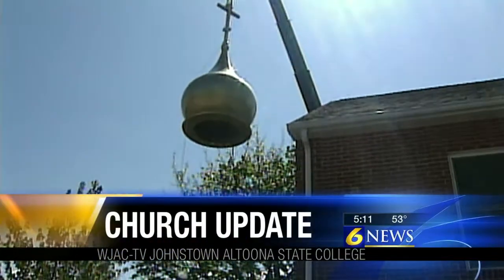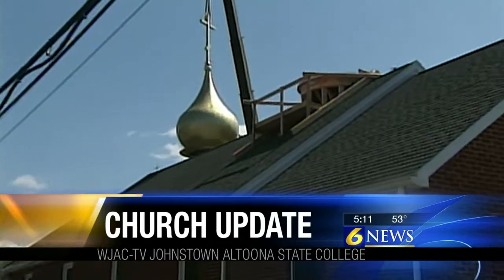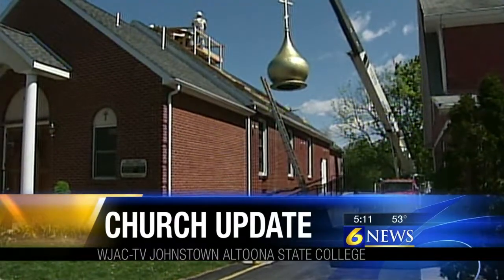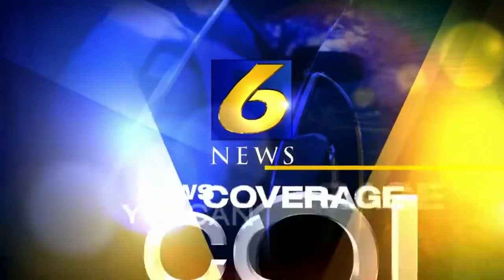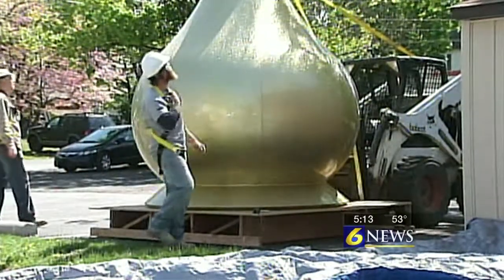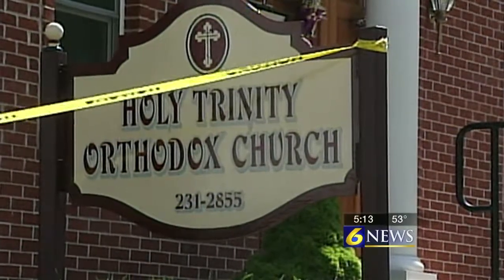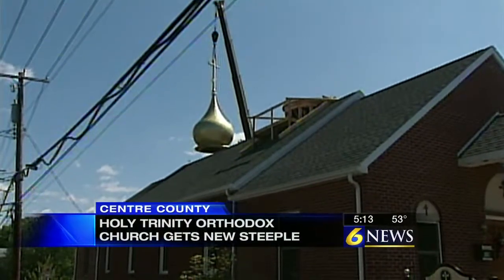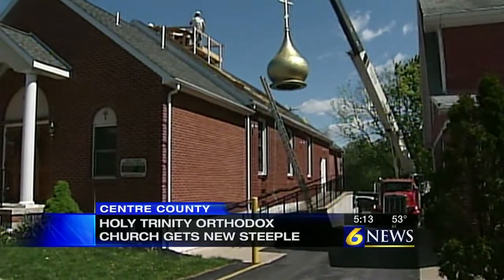WJAC-TV Cupola News Coverage (5pm)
On April 25, 2012, a new 18 ft. high, 700 lb. fiberglass dome was hoisted up by crane onto Holy Trinity Orthodox Church in State College, PA. The church's topping off completed a multiyear, half-million dollar renovation project that added additional program and worship space. (Video courtesy of WJAC-TV